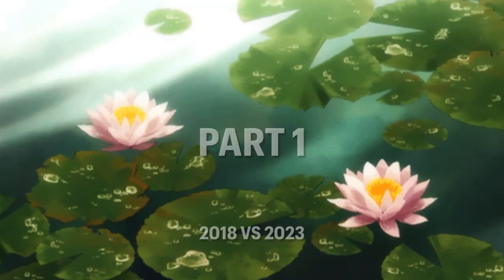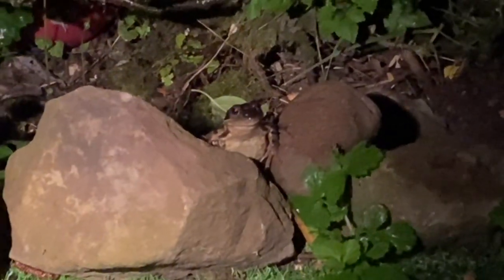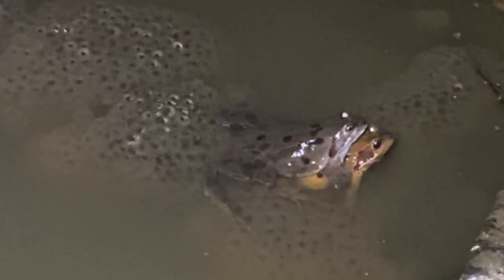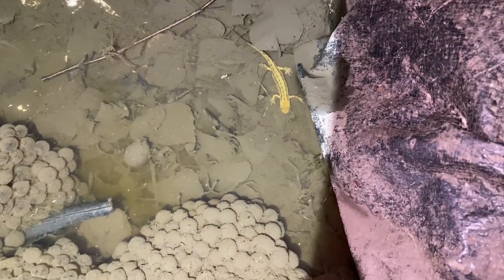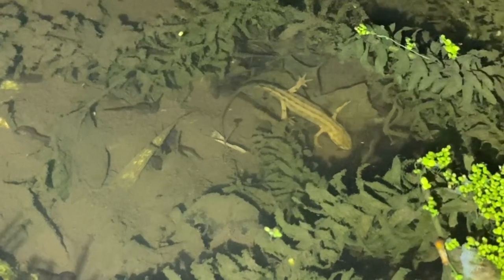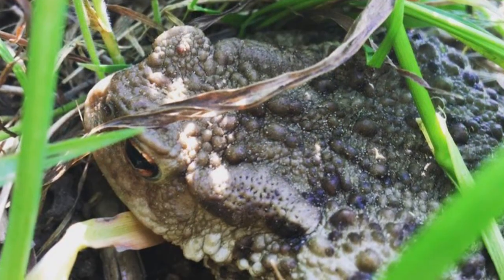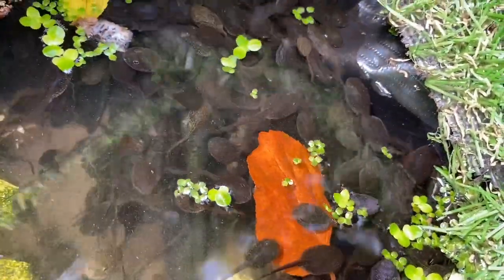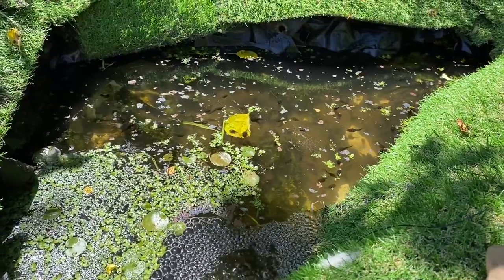My Amphibian Conservation Area 5 years later (Frogs, Toads, Newts, Tadpoles)